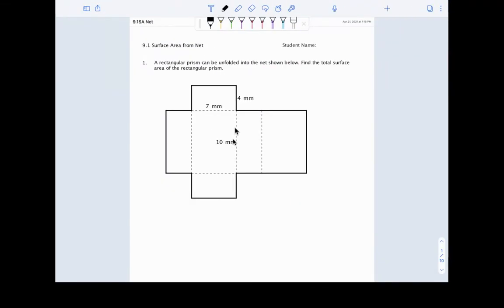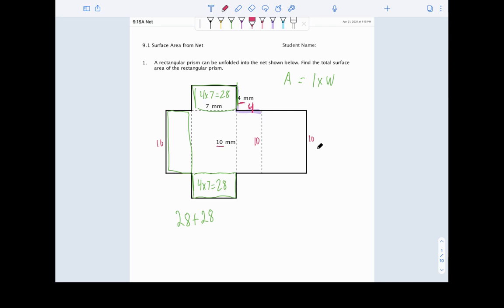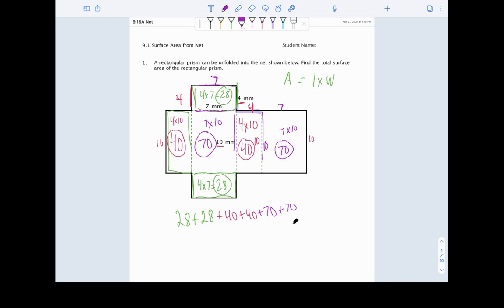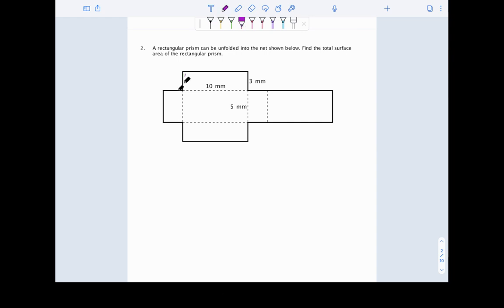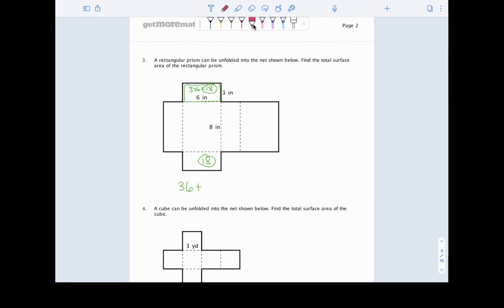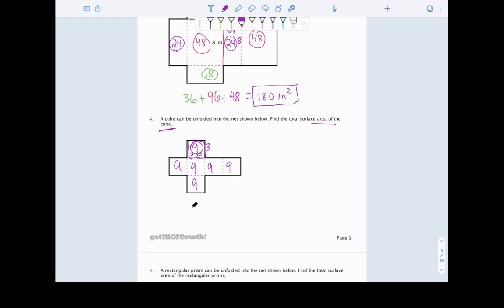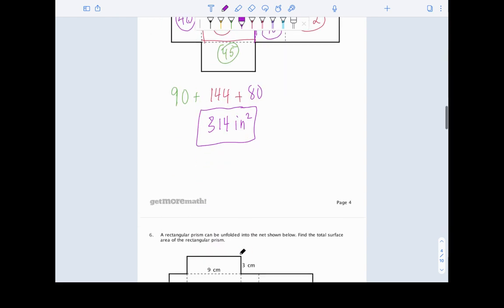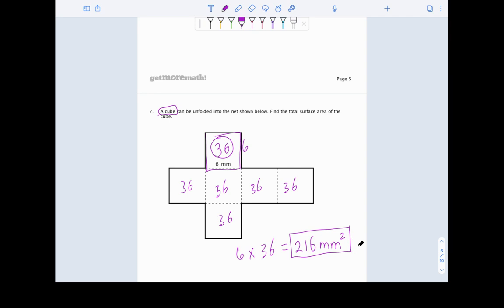9 1Surface Area from a Net